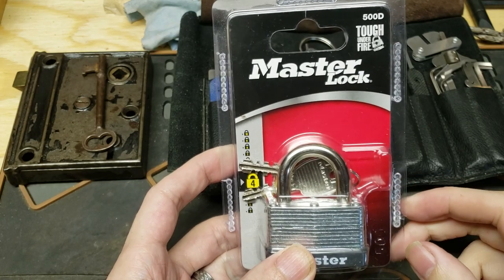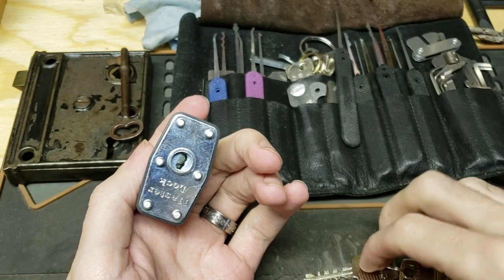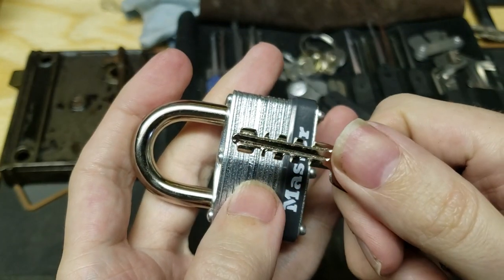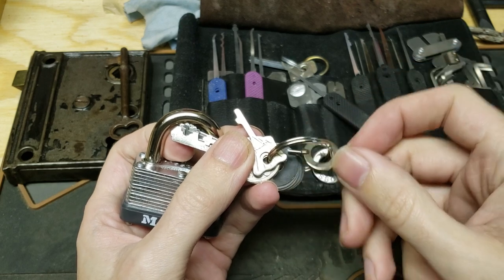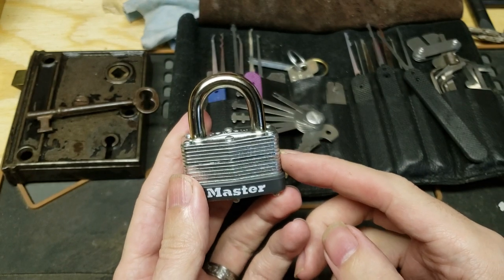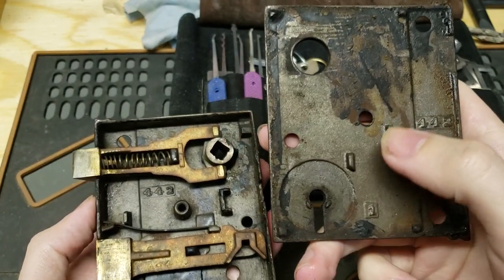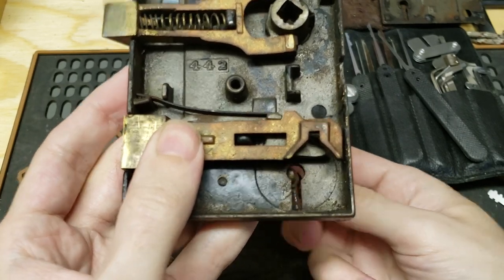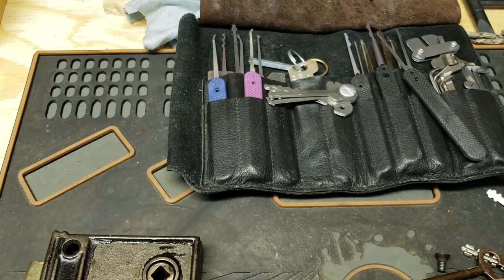(116) Introduction to warded locks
Warded locks have been around since at least the Roman Empire over 2000 years ago and less has changed than you might think (or hope). You can still find them being sold (usually cheaply) or on older homes (they were common entry locks until the late 19th century and common interior locks until the late 20th century). Warded locks are extremely simple designs with few precision parts and if made with decent materials are incredibly robust against wear and weather (and will often still be perfectly fine after a lot of rough handling) but they offer no real barrier to tampering or even low skill non-destructive attacks (the first lock I ever picked was a warded cabinet lock in my preschool classroom).

But because of their age and the a lack of general knowledge many people still regard them as mysterious and will have many questions about them during training classes. I had thought I had done a video explaining these very simple locks previously but I discovered I had not so I put this together as a simple overview of how these locks work and how they can be opened.